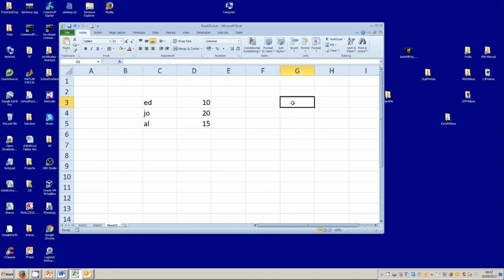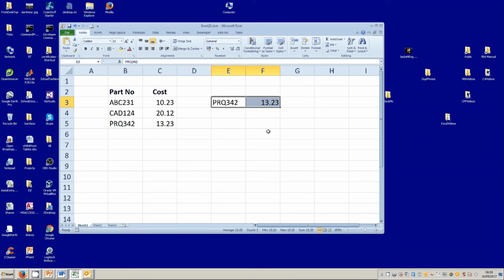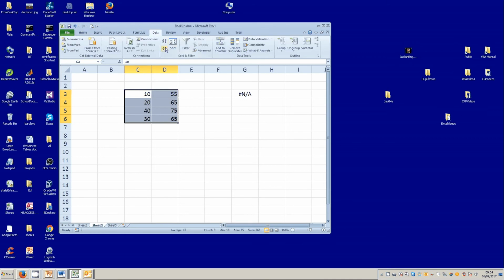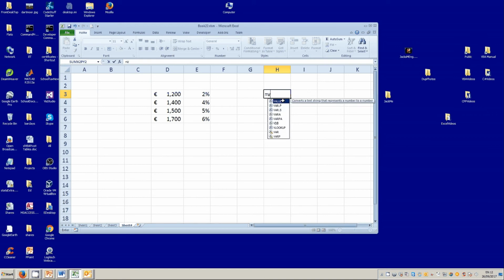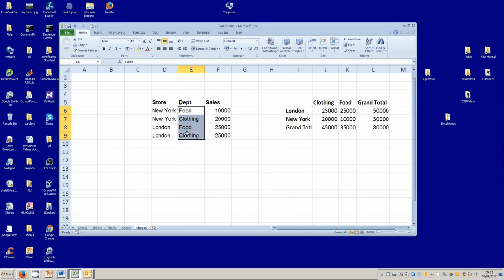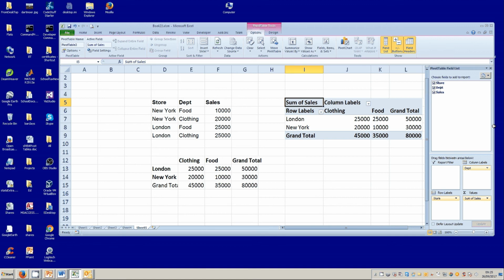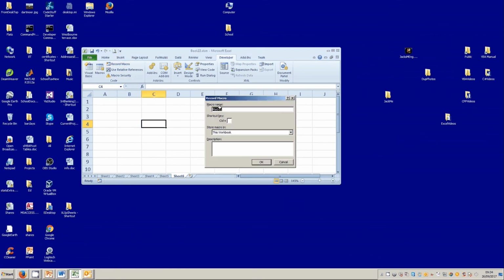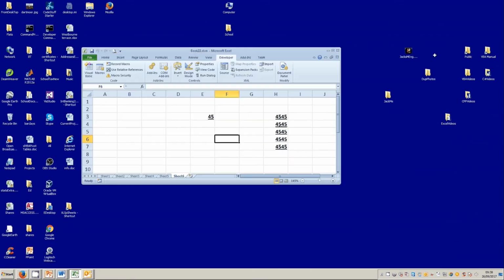ExcelAdvLesson2c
Excel VLookup Macros PivotTables